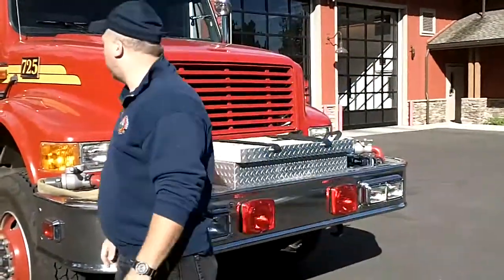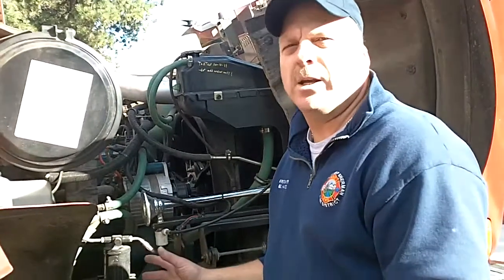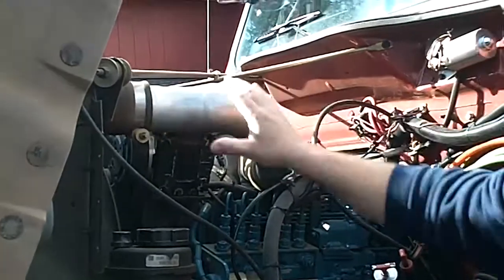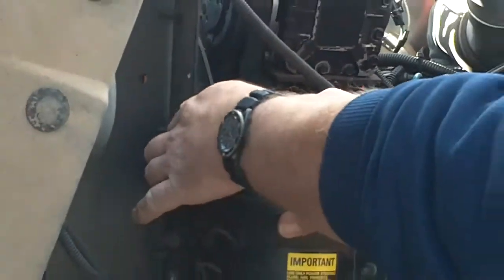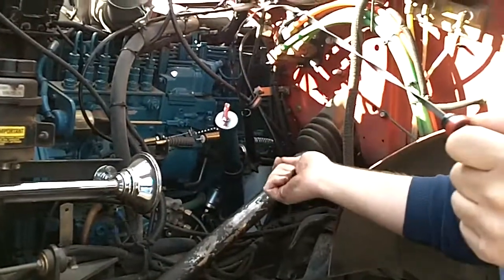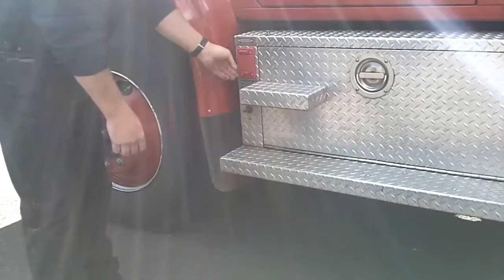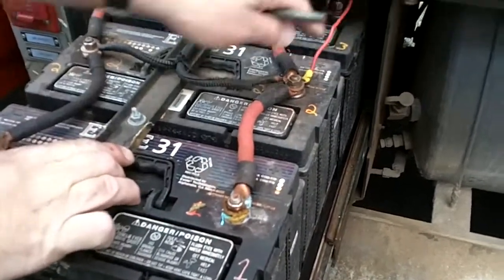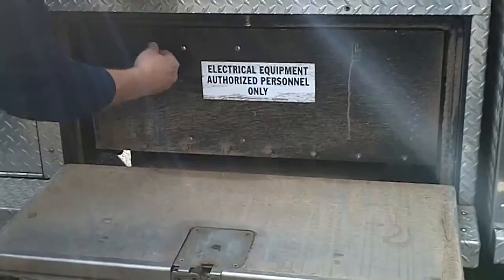723/725 Engine and Battery Maintenance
A walkthrough of the weekly check of the engine compartments on the interface pumpers.